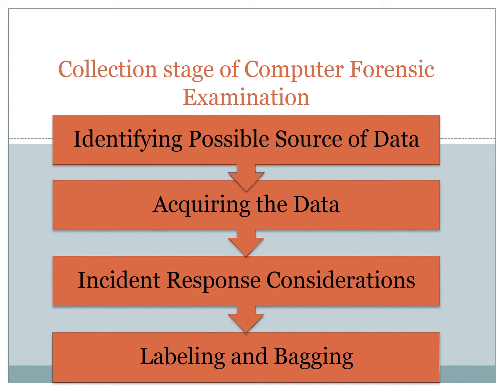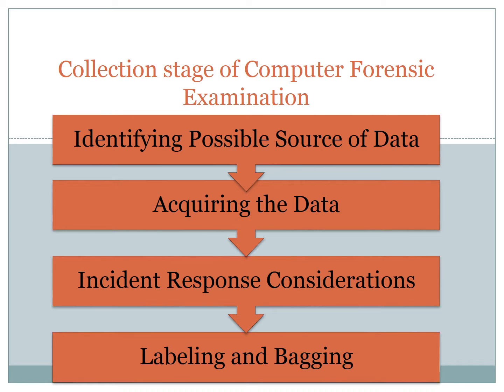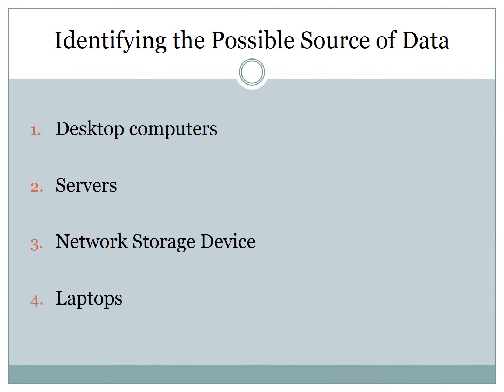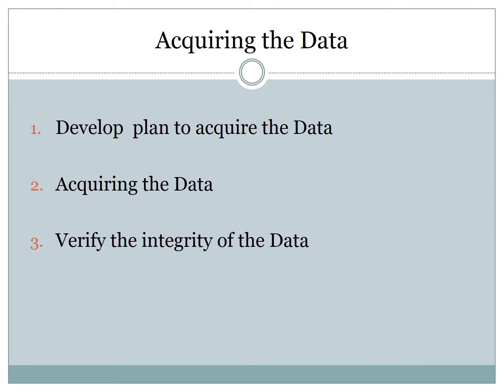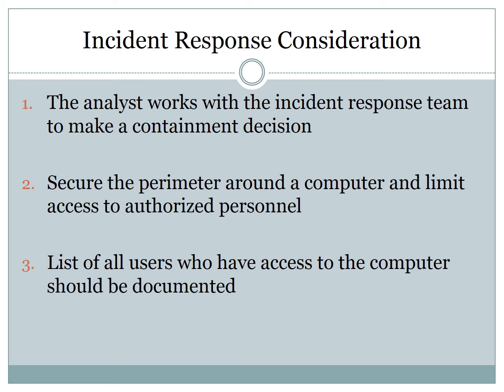Digital Evidence PPT VO Final